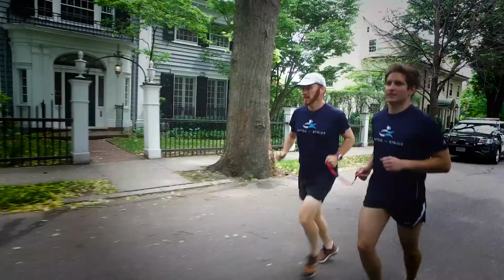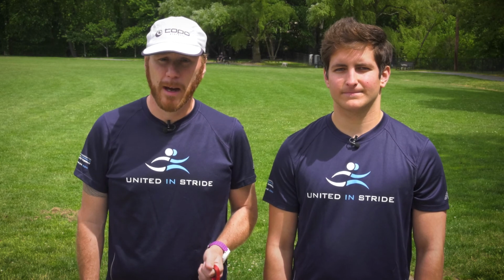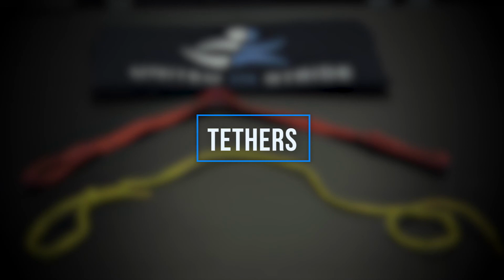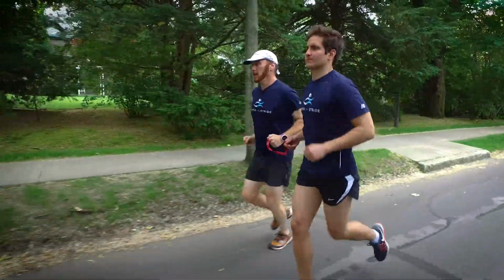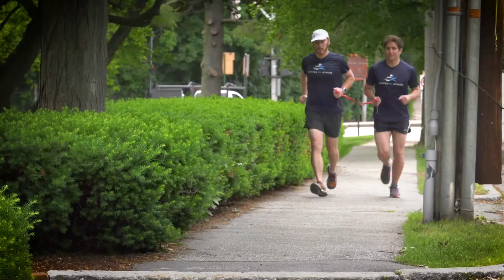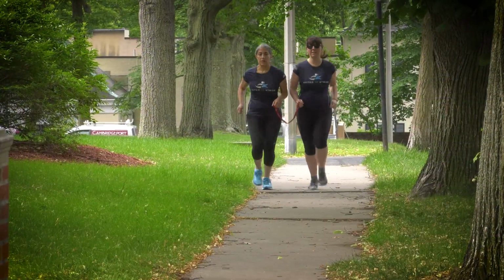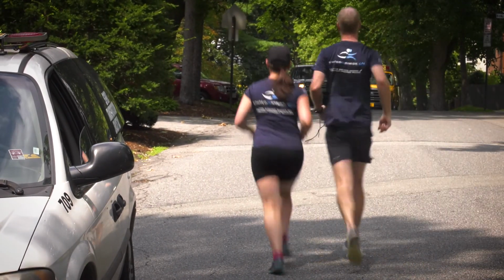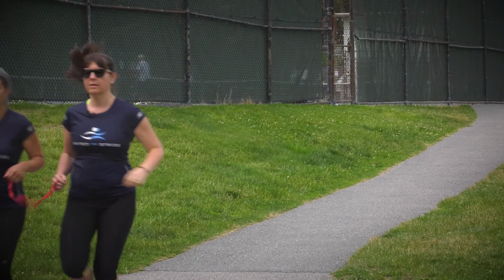United In Stride sighted guide tutorial with audio description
United in Stride is a tool for uniting visually impaired runners and sighted guides. Finding the right running partner can be challenging, and incredibly rewarding.  This audio described video is your first step in learining how to guide a runner with vision loss.